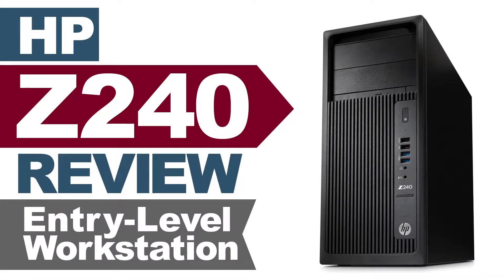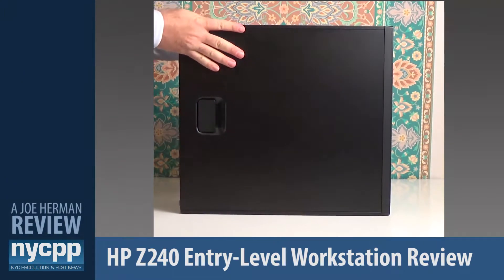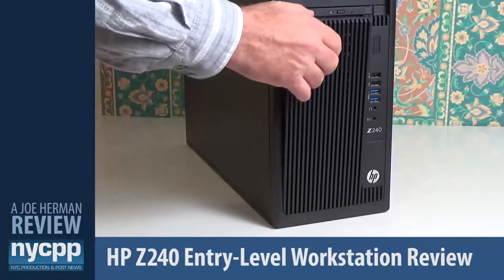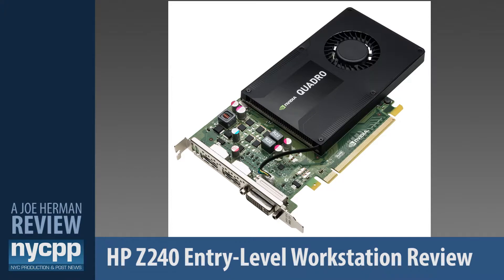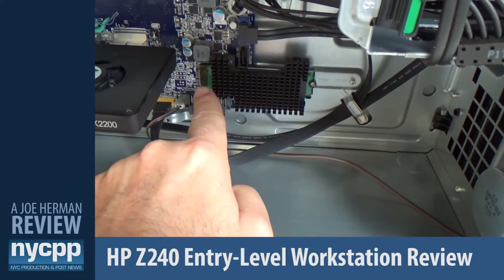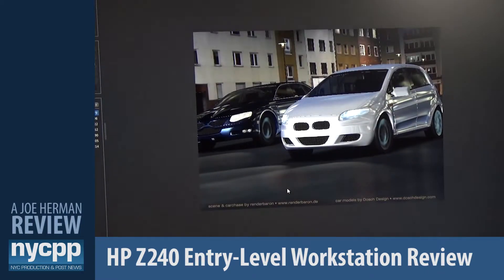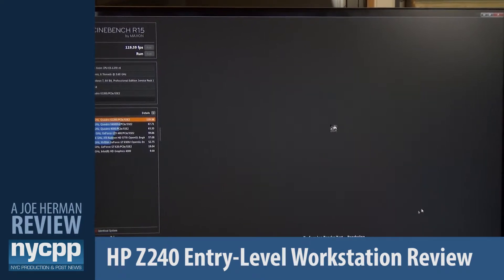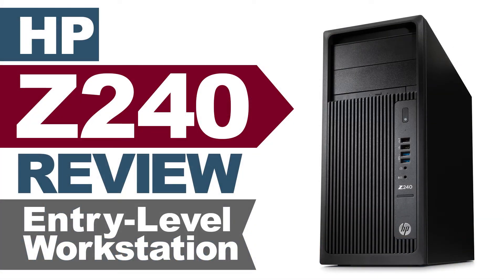Review of the HP Z240 Workstation by Joe Herman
In this review of HP's Entry Level workstation, the Z240, Joe Herman examines this robust and capable machine that is affordable enough for even starving artists to afford. Aside from the Xeon 4 core processor, the Z240 reviewed in this video features an NVIDIA Quardro K2200 GPU and two Z Turbo Drives, one of which is installed in an M.2 slot.

 If you are looking for a workstation that won't break the bank, or are looking to economically outfit an entire studio with workstations, the HP Z240 might be just what you are looking for.

If, on the other hand, money is no object and are looking for a machine that does not compromise, you may wish to check out HP's top-of-the-line Z840 workstation which I recently reviewed here: